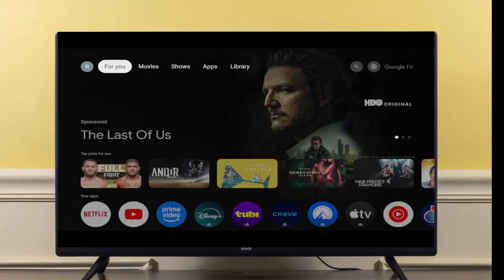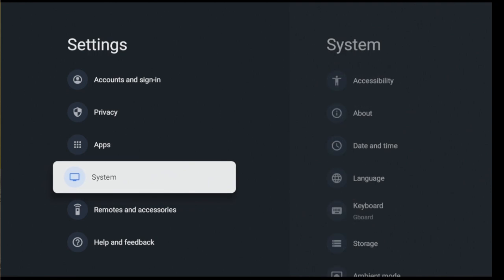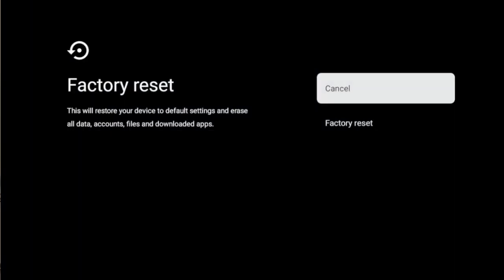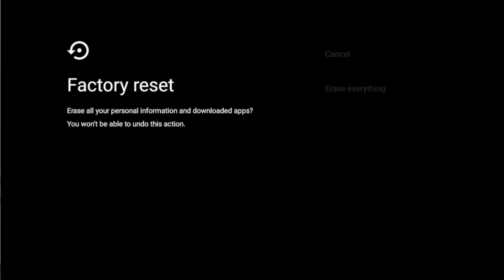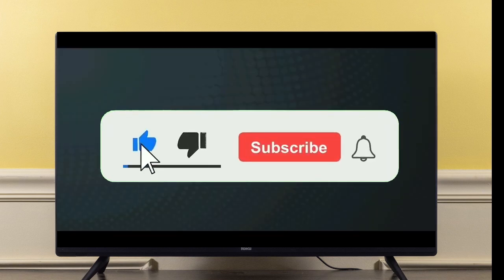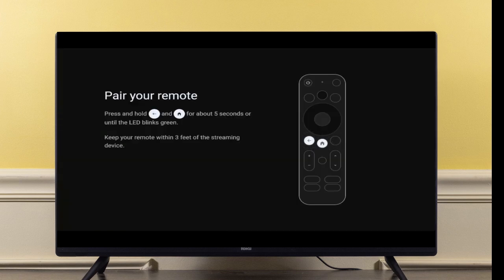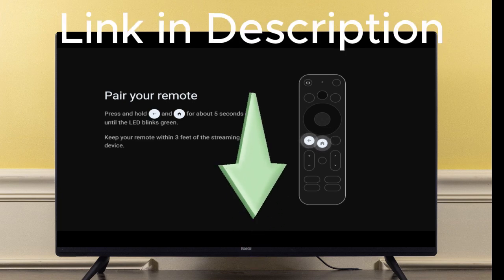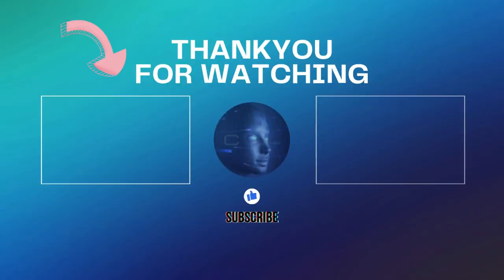How to Factory Reset Your ONN 4K Pro: Step-by-Step Tutorial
Google TV Streamer

🔧 **Need a fresh start with your ONN 4K Pro?** Look no further! In this comprehensive step-by-step tutorial, we'll guide you through the entire process of factory resetting your ONN 4K Pro. Whether you're troubleshooting issues or preparing to sell your device, a factory reset can be the perfect solution.

- How to back up your data before resetting
- A detailed walkthrough of the factory reset process
- Tips to ensure a smooth reset experience
- What to do after the reset to get your device up and running

🛠️ **Why Reset?**
Factory resetting your ONN 4K Pro can resolve persistent glitches, improve performance, and give your device a clean slate. Our easy-to-follow guide ensures you won't miss a step!